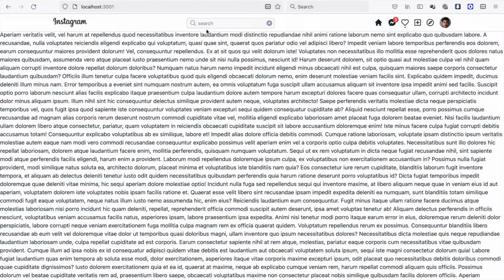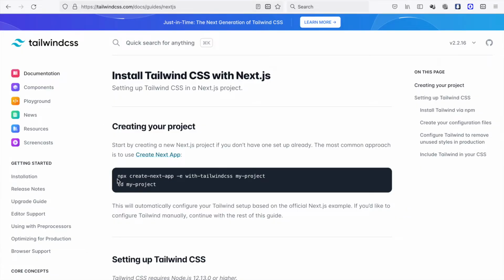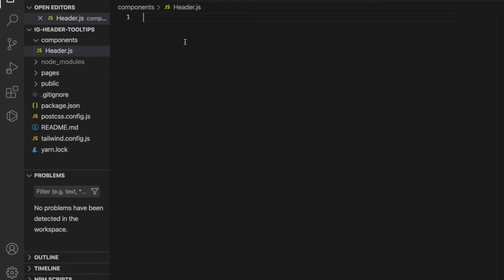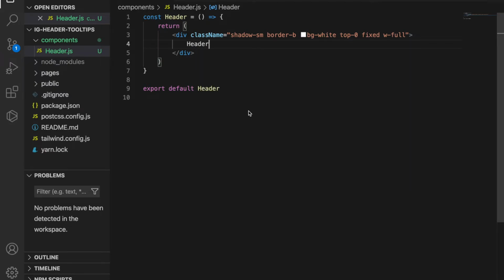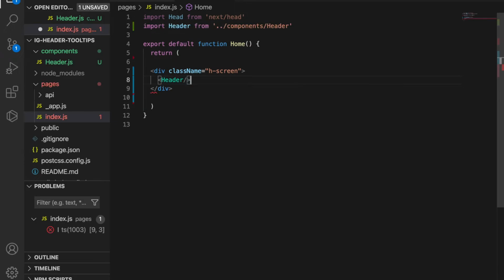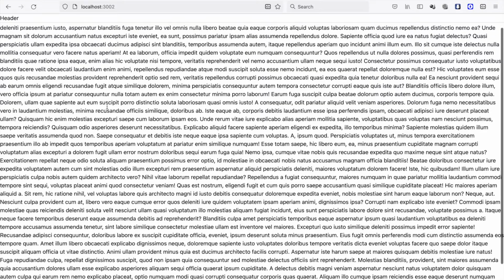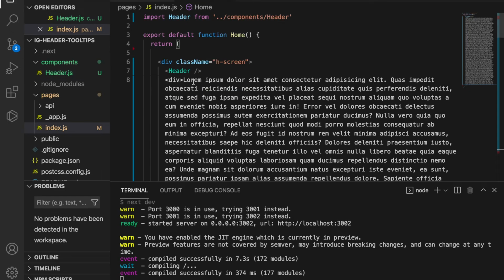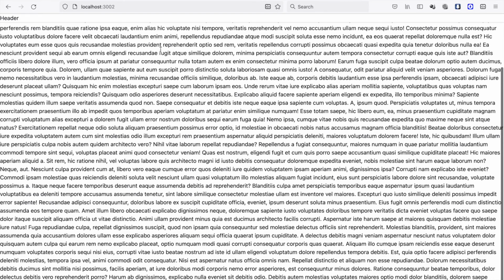Instagram UI Clone (Header and tooltips) with NextJS and TailWindCSS #1 Create a simple header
In this part, we are going to create a simple header that is fixed at the top, which is white color.

1NTuEsXoXE89YiJRNoBDBBRBECE7P9mBik

🔥Complete Courses🔥
Gumroad Web and mobile complete courses

Macbook Pro

Camtasia